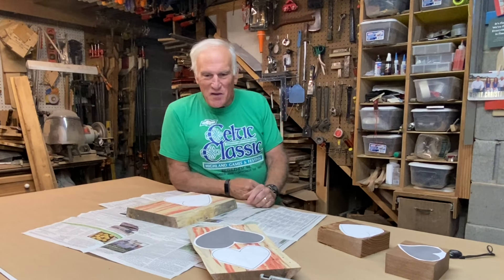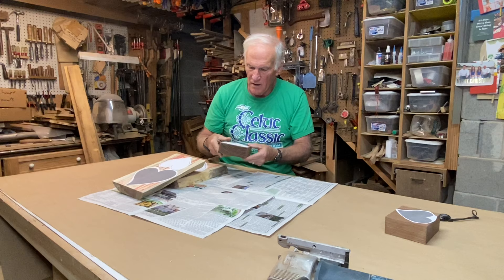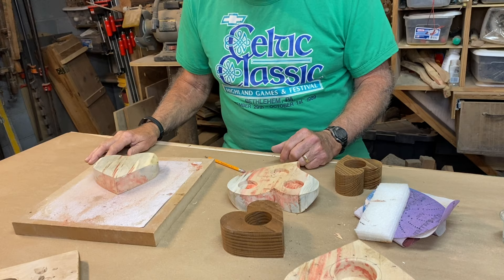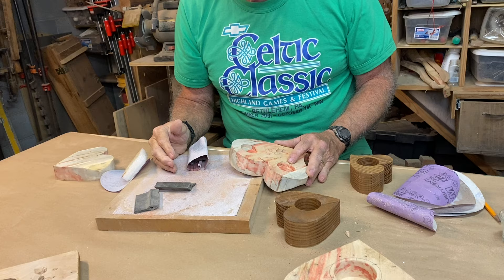Valentine Tea Lights for Your Sweetie- Easy Woodworking Project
Valentine’s Day is coming soon.  These tea lights/succulents holders are easy to make and sure to please your sweetie.